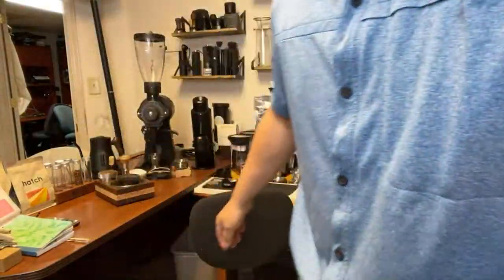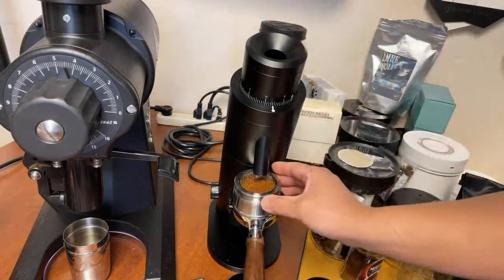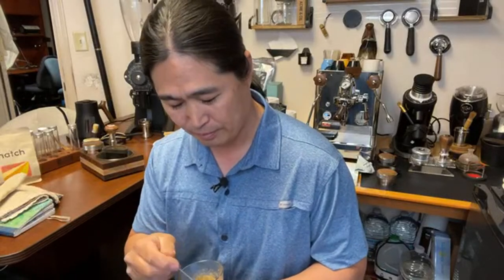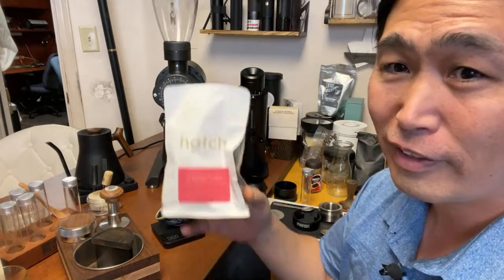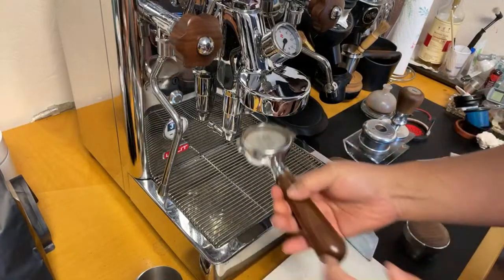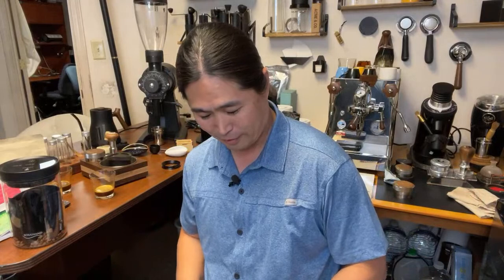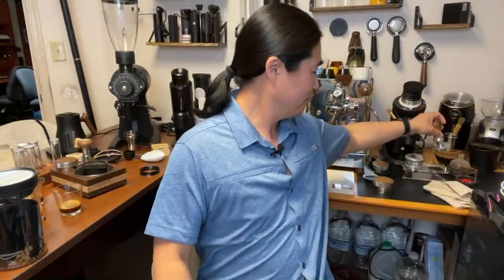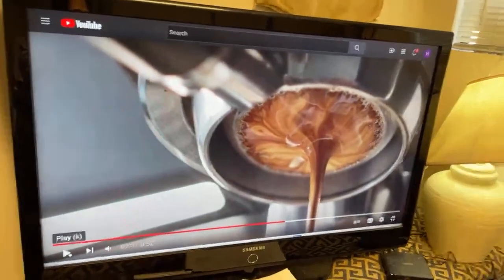Joy of Making Coffee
Puck Screen